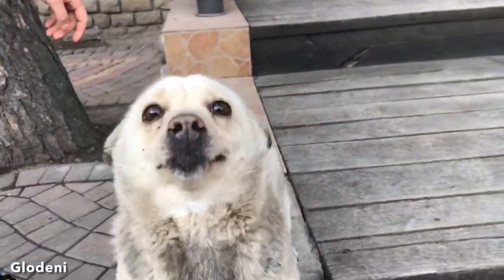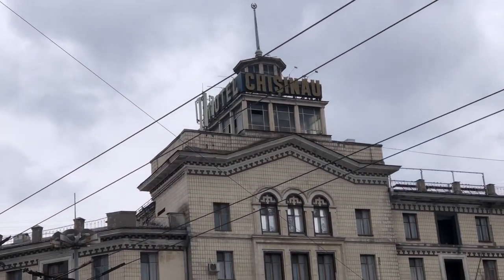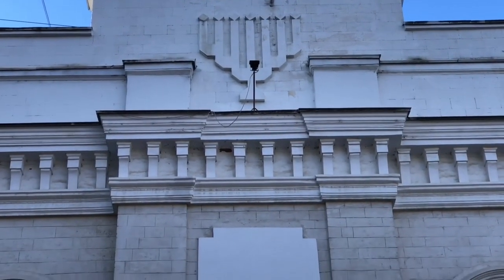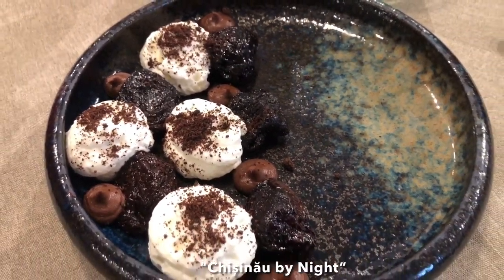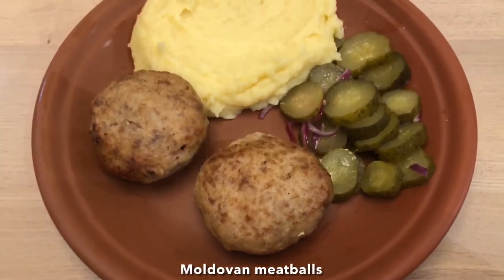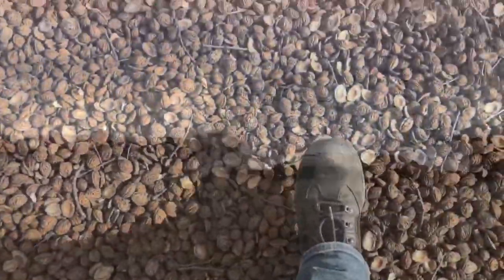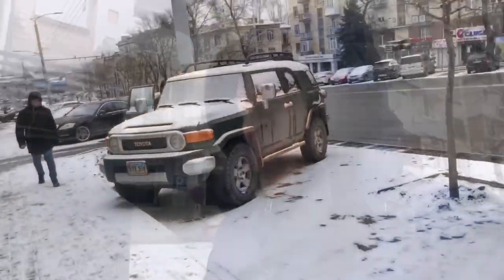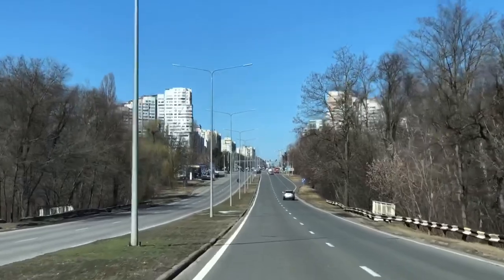Moldova (Part 2): Soviet Chișinău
7-12. March 2022. For my second visit to Chișinău, I focused on socialist modernist buildings, and Soviet mosaics & monuments, with well-earned breaks at the two largest wine cellars in the world: Mileștii Mici & Cricova (where Putin threw his 50h birthday party.)